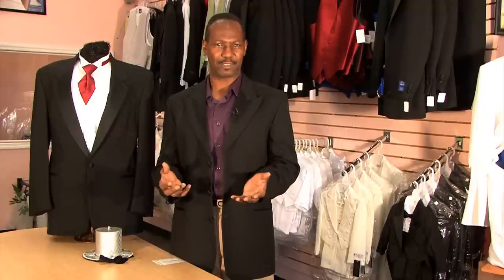Proper Hat With a Tuxedo : Tuxedos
Not every hat will look good with a nice tuxedo. Learn about a proper hat with a tuxedo with help from the CEO of Accent Bridal & Tuxedo in this free video clip.

Series Description: No matter what type of formal occasion you're going to attend, rest assured that there is a specific style of tuxedo out there that is right for you. Get tips on choosing and wearing tuxedos with help from the CEO of Accent Bridal & Tuxedo in this free video series.